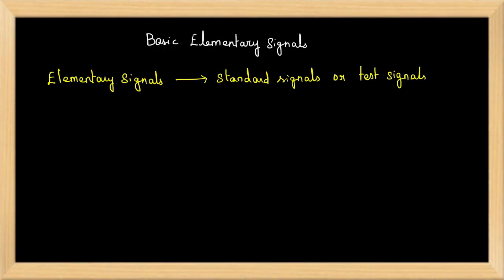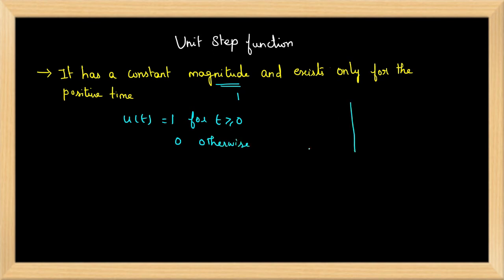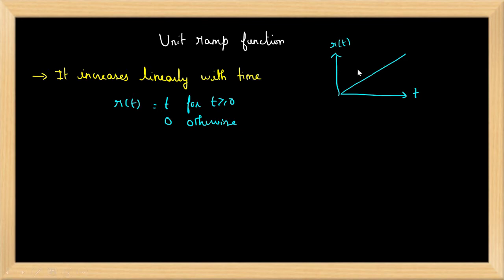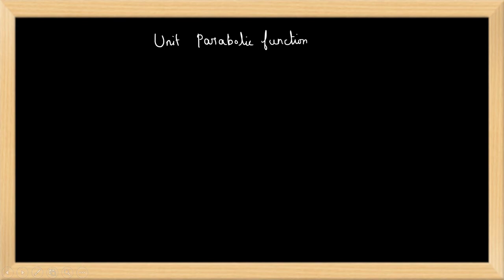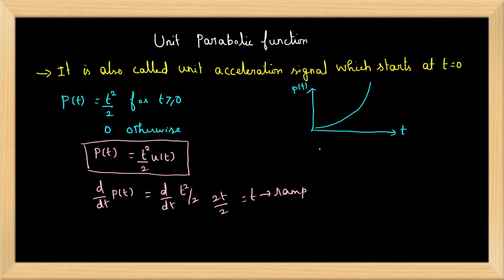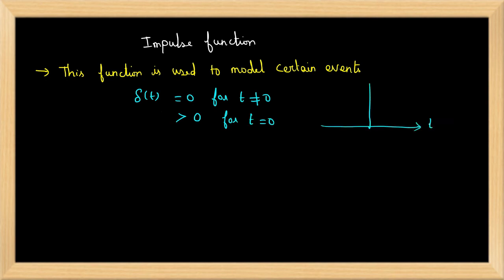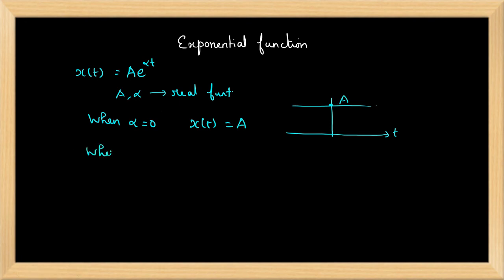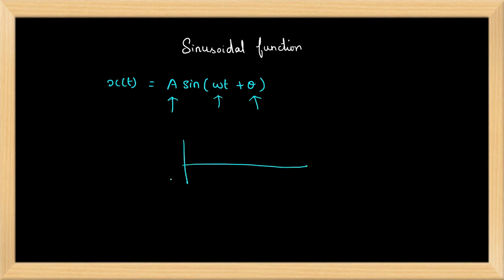Elementary Signals ǀ System Dynamics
This video covers the basic elementary signals in detail. You can learn about Unit step, unit impulse, ramp, parabolic, exponential, sinusoidal functions.